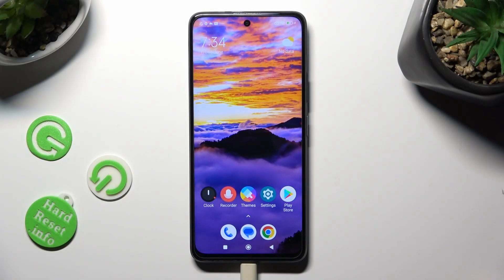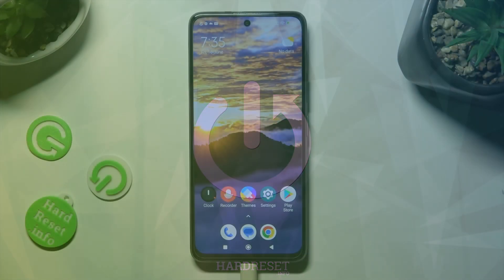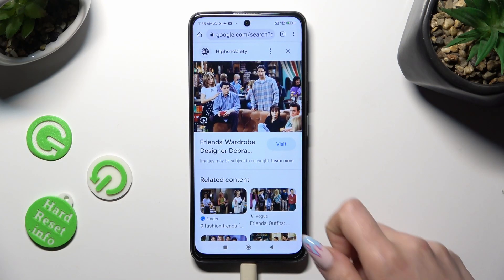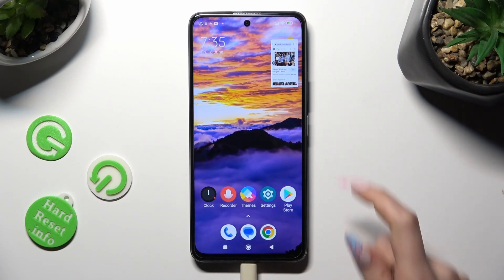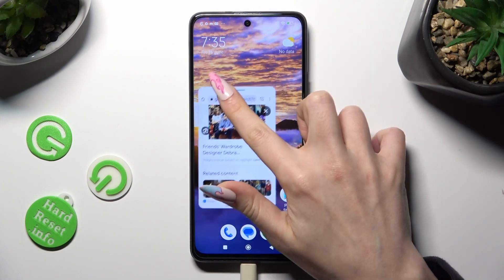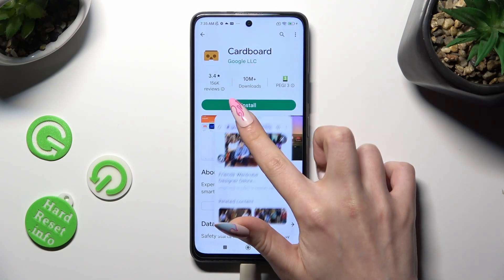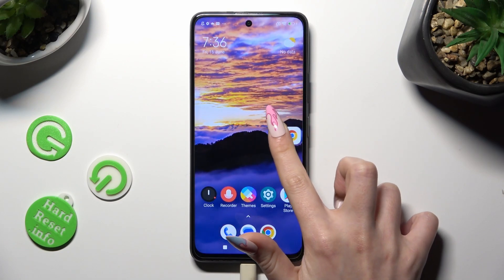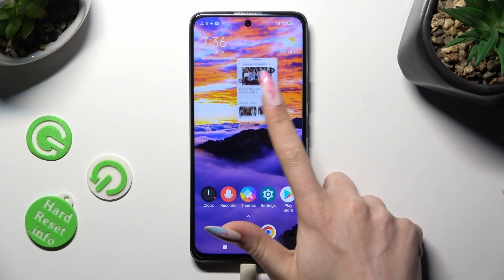How to Open Apps in Pop Up View on POCO X3 GT - Floating Windows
In this tutorial video, we will demonstrate how to open apps in pop-up view using the floating windows feature on your POCO X3 GT smartphone. Discover the steps to multitask and enjoy a seamless user experience by opening apps in a floating window mode, allowing you to use multiple applications simultaneously.

How to enable and use floating windows for multitasking on POCO X3 GT?
How to open apps in pop-up view on POCO X3 GT?
How to initiate the floating windows feature for simultaneous app usage on POCO X3 GT?
How to switch to pop-up view and open apps in a floating window on POCO X3 GT?